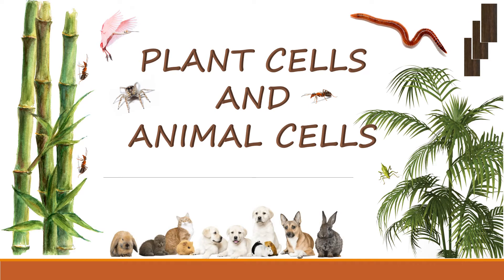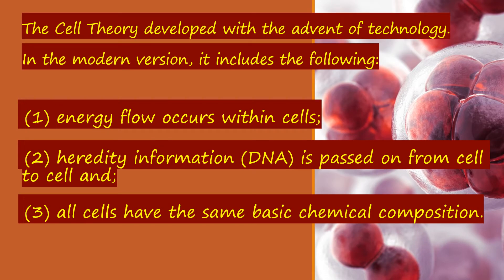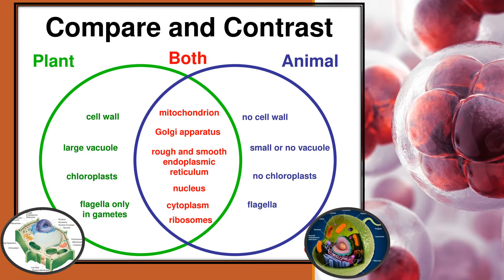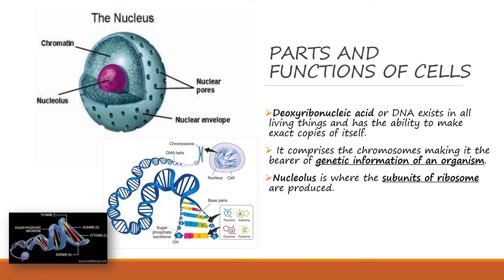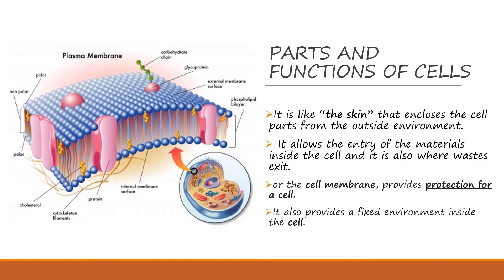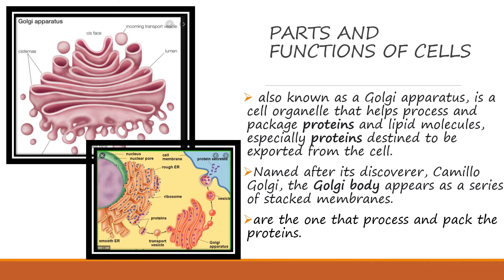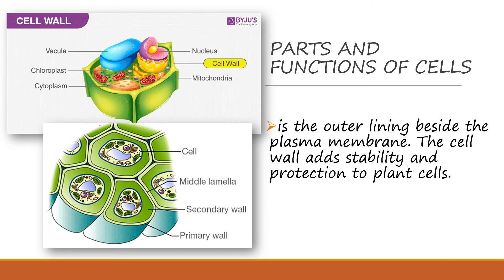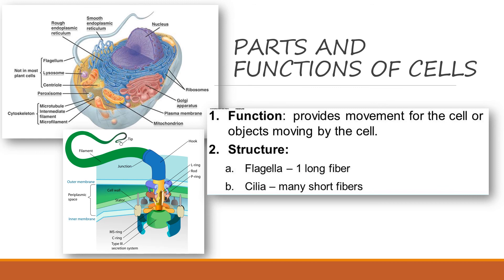GRADE 7 SECOND QUARTER LESSON: "PLANT CELL AND ANIMAL CELL" (LECTURE VIDEO)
PLEASE COPY THIS CLASS.
PASTEUR, ARISTOTLE,COPERNICUS,EUCLID AND KEPLER